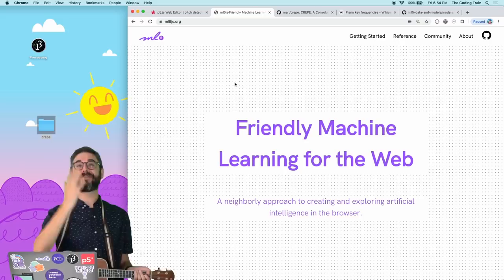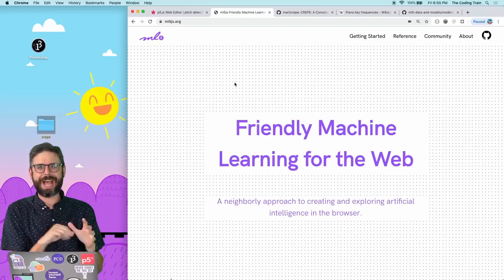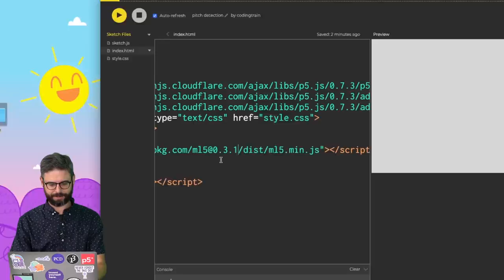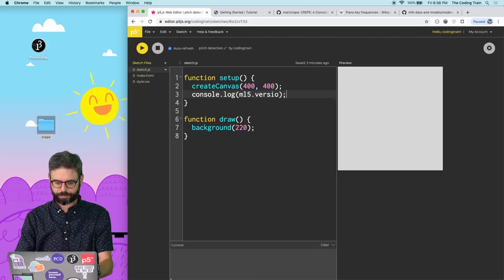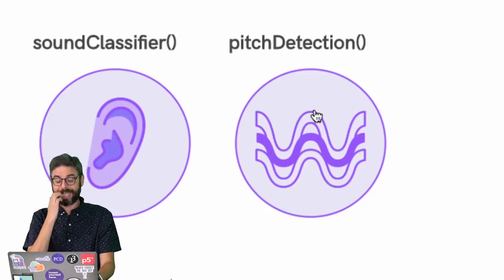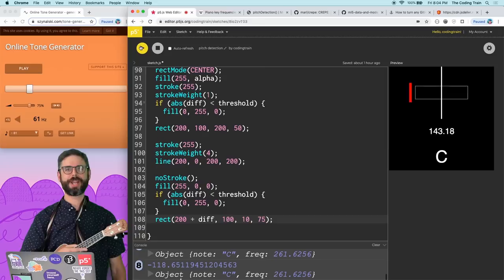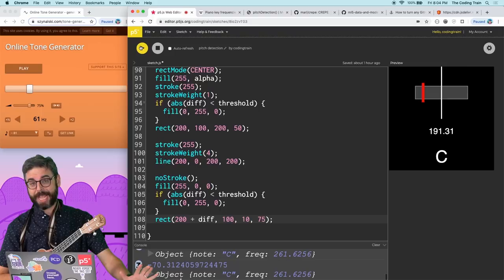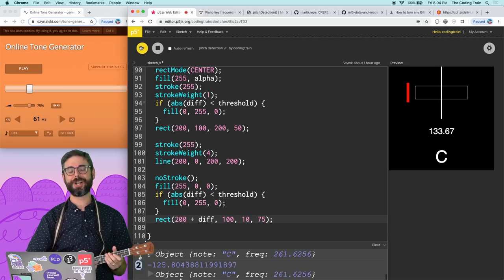Coding Challenge #151: Ukulele Tuner with Machine Learning Pitch Detection Model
In this challenge, I attempt to create a Ukulele tuner in JavaScript using p5.js, ml5.js and the pre-trained machine learning model CREPE: A Convolutional REpresentation for Pitch Estimation. Can you make one with a more elegant and creative interface? Code

Timestamps:
00:00 Introduction
01:04 Import the ml5 library
01:34 Pitch detection using ml5
02:24 The CREPE model
05:07 Using the CREPE model in the web editor
07:19 Create a pitch detector with ml5
11:57 The new keyword: constructors vs functions
13:26 Get a frequency value from the microphone
14:48 Make sure the microphone is ready first
15:33 ml5 callbacks are error-first
17:12 Checking the frequency continuously
18:05 Drawing the frequency in the canvas
19:46 Tuning the A string of the ukulele
25:08 Improving the graphical interface
27:06 Tuning the other strings of the ukulele
28:44 Figure out which note is the closest one
31:51 Debugging and fixing the code
34:51 Wrapping up this coding challenge